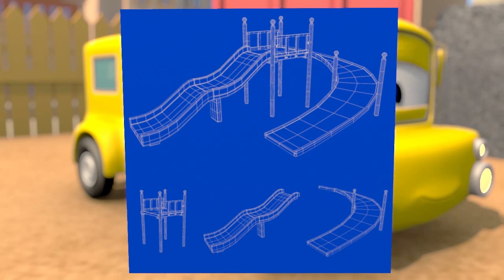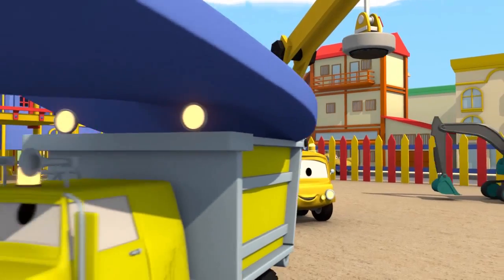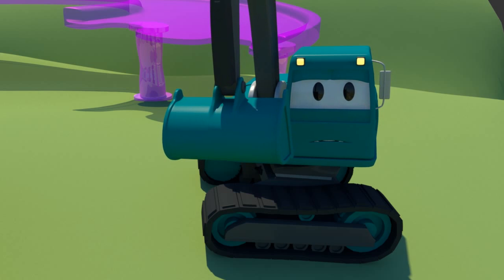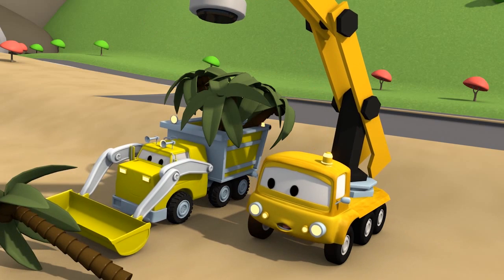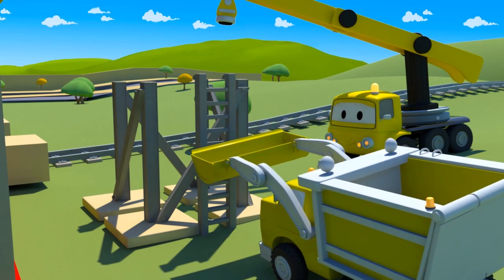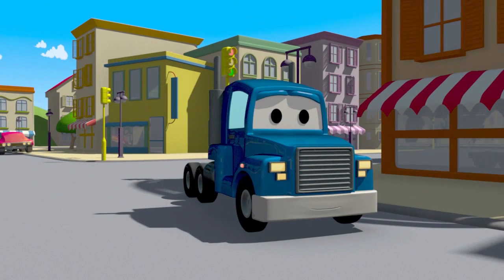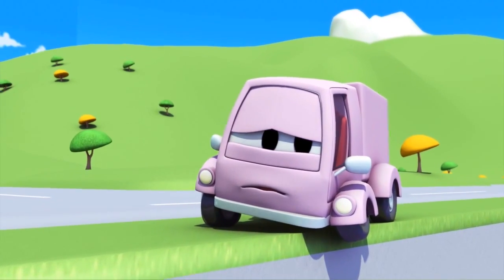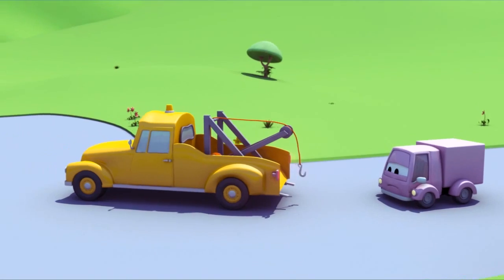Excavator , Dump Truck & Crane the Construction Squad & Friends in Car City | Truck Cartoon for Kids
Download the Kids Flix app here and watch your favorite videos without ads !

The Construction Trucks: Ethan the Dump Truck, Edgar the Excavator and Charlie the Crane are the ingenious members of the Construction Squad ! When there is something new to build in Car City, it's the Construction Squad we call for! Edgar, Ethan and Charlie are always happy to improve this beautiful town and please its inhabitants!